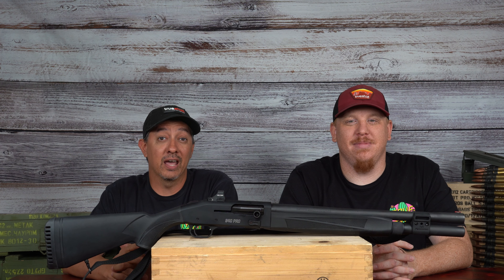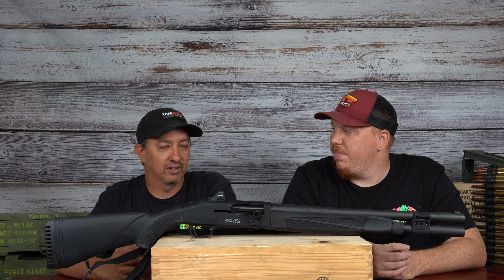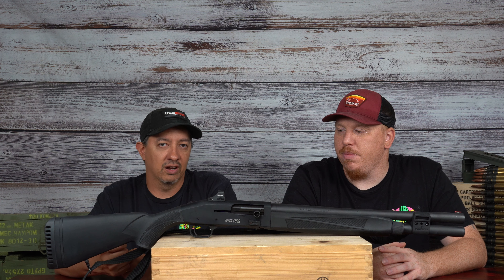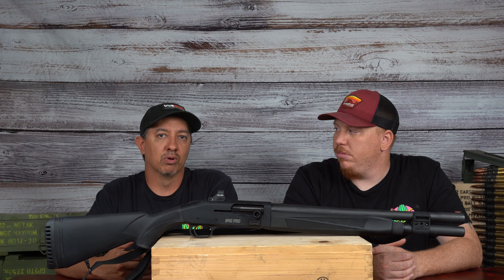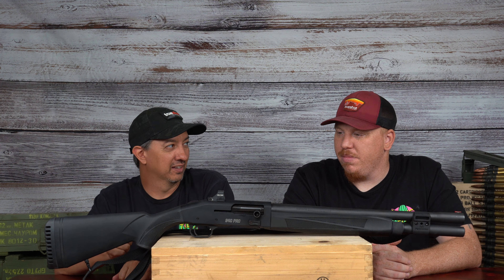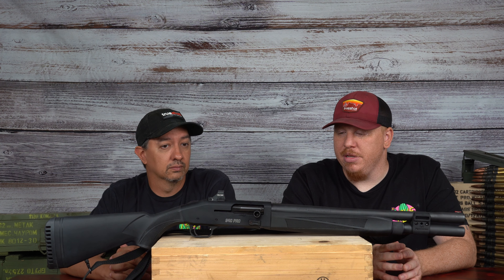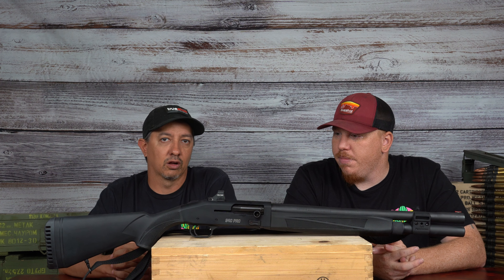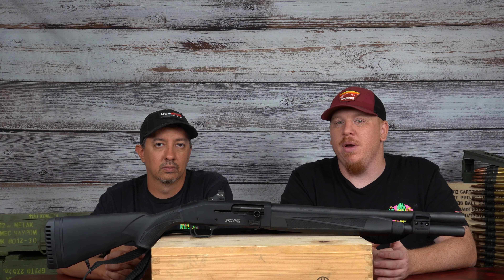The Most Innovative Shotgun to Date: Mossberg 940 Pro Tactical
John and Curt sit down to talk about the feature packed Mossberg 940 Pro Tactical.

Sporting an optics cut for the Shield Arms RMSc footprint. The 940 Pro brings the optics cut game to the shotgun market.

Boasting a 1500 round cleaning interval, the self cleaning/self regulating gas system will handle any load you can throw at it.